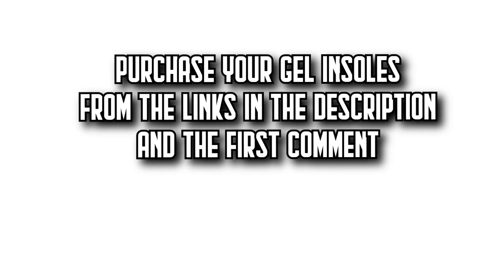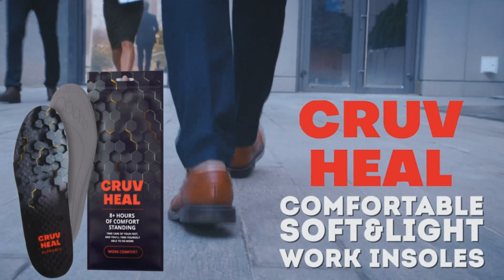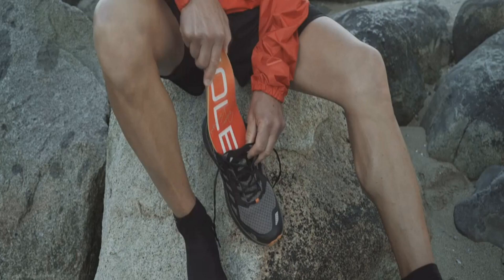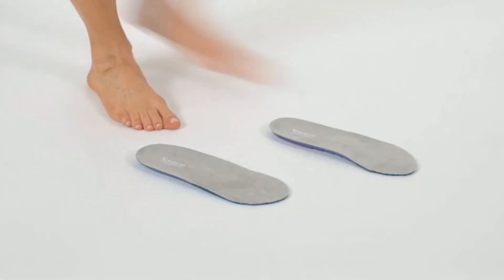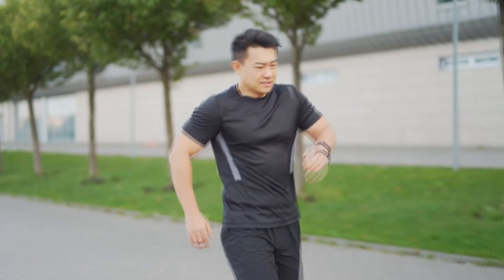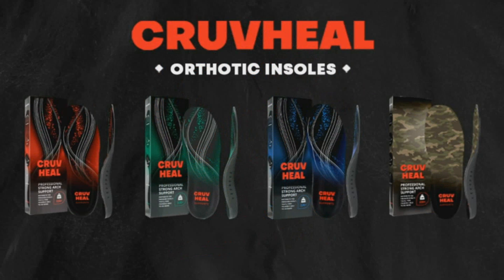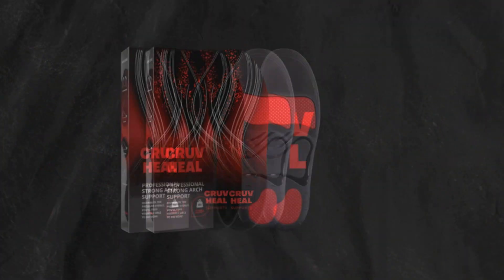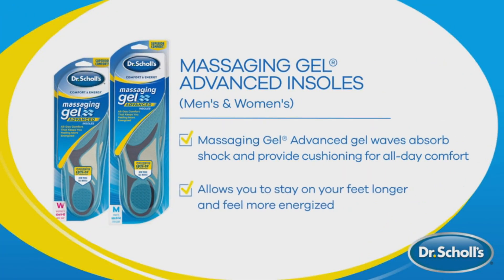🦶🔥 TOP 7 BEST Budget Gel Insoles for Shoes on Amazon [2024]✅[Cheap] Standing all day / Running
⬇️ If you're looking for the best Gel Insoles on Amazon, here you'll find the ones that are good, affordable, and have an incredible quality-price ratio. Take a look! 🛒

Discover the ultimate guide to the best gel insoles for standing all day, plantar fasciitis, running, work, heel pain, walking, and flat feet.

Our video delves into a detailed comparison of top brands like Dr. Scholl's and CRUVHEAL, highlighting affordable options at low prices across the US, UK, India, and Australia.

Learn which gel insoles offer the best value for the money, featuring ergonomic designs, massaging gel technology, and energy-returning materials ideal for daily comfort and support.

Whether you're an athlete or someone who spends long hours on your feet, find the perfect gel insole to enhance your foot health and comfort.